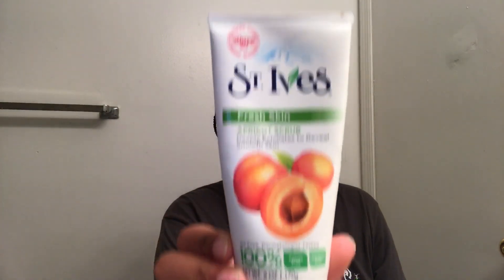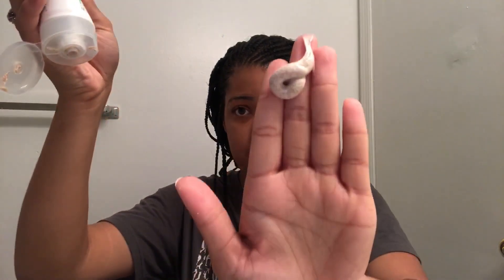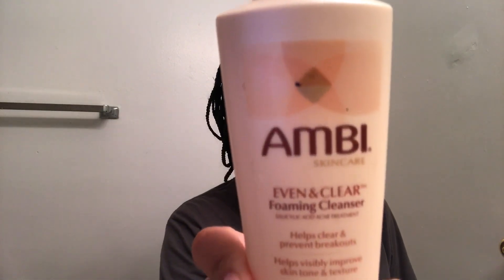HOW TO GET CLEAR SKIN DAILY ROUTINE 2017!!! (Men & Women)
What it do J&N Crew check out Nik new video HOW TO GET CLEAR SKIN DAILY ROUTINE 2017!!! (Men & Women)
🌟Spam our videos with lots of likes and shares!

❤️WE ARE ON THE ROAD TO 20K!!!❤️